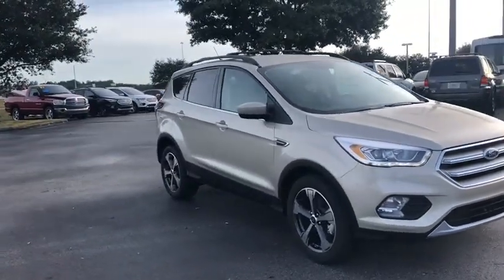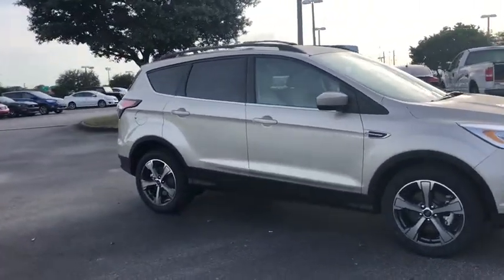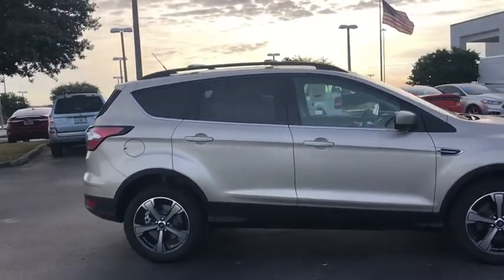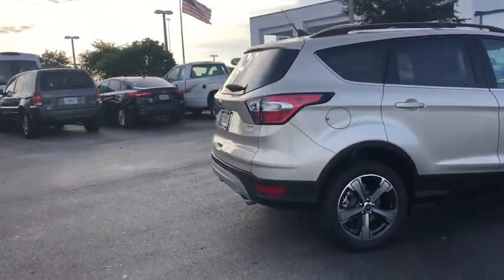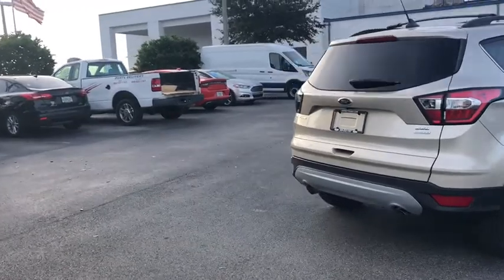2018 Ford Escape Davenport, Clermont, Orlando, Winter Garden, Haines City, FL 40078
White Gold Metallic  2018 Ford Escape Available in Davenport, Florida at Jarrett Gordon Ford Davenport. Servicing the Clermont, Orlando, Winter Garden, Haines City, FL area.

Just Arrived.. One of the best things about this Vehicle is something you can't see, but you'll be thankful for it every time you pull up to the pump* Want to stretch your purchasing power? Well take a look at this healthy SUV* Optional equipment includes: Wheels: 18' Ultra Bright-Machined Aluminum, Remote Start System (Dealer Installed), Black Roof-Rail Crossbars, Interior Cargo Cover...
Wheels: 18' Ultra Bright-Machined Aluminum, Remote Start System (Dealer Installed), Black Roof-Rail Crossbars, Interior Cargo Cover, 1.5 liter inline 4 cylinder DOHC engine, 179 hp horsepower, 4 Doors, 4-wheel ABS brakes, 8-way power adjustable drivers seat, Air conditioning with dual zone climate control, Audio controls on steering wheel, Automatic Transmission, Bluetooth, Climate controlled - Driver and passenger heated-cushion  driver and passenger heated-seatback, Clock - In-radio display, Compass, Compressor - Intercooled turbo, External temperature display, Front fog/driving lights, Front seat type - Bucket, Front-wheel drive, Fuel economy EPA highway (mpg): 30 and EPA city (mpg): 23, Head airbags - Curtain 1st and 2nd row, Heated drivers seat, Heated passenger seat, Interior air filtration, Knee airbags - Driver, Leather seats, Limited slip differential - Brake actuated, Multi-function remote - Trunk/hatch/door/tailgate  remote engine start, Passenger Airbag, Power door locks, Power heated mirrors, Power windows with 1 one-touch, Rear spoiler - Lip, Satellite communications - 911 Assist, Stability control - With Anti-Roll, Tachometer, Tilt and telescopic steering wheel, Traction control - ABS and driveline, Transmission hill holder, Trip computer